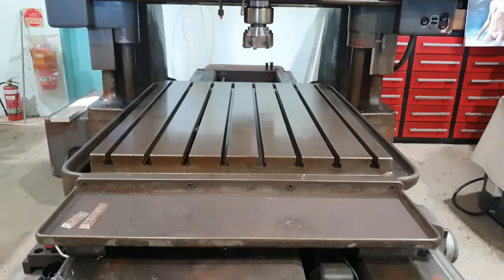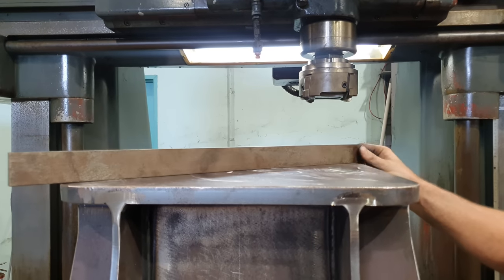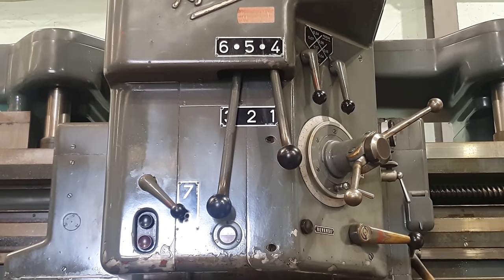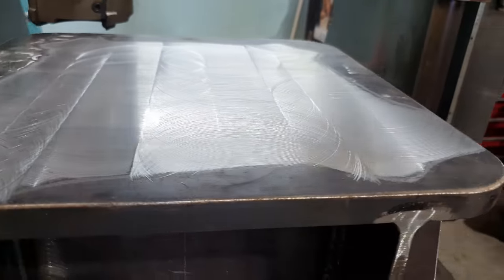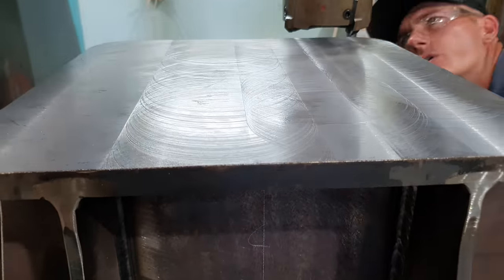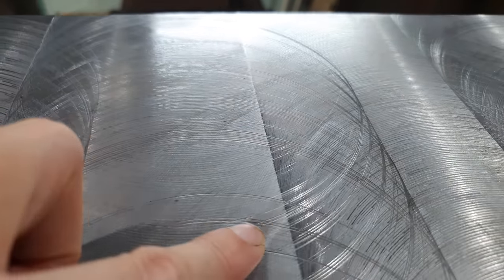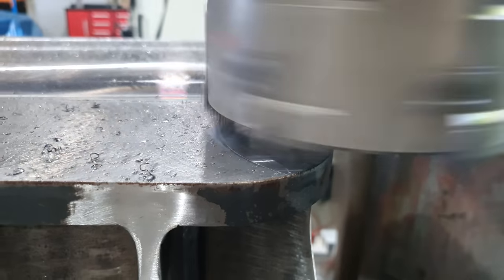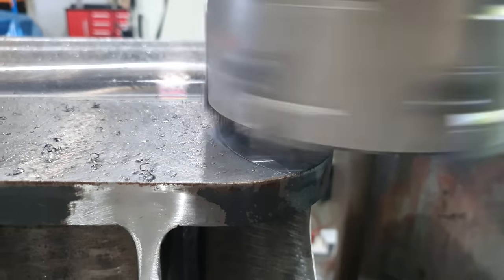Milling a Stand for a Robot on Our 1950s SIP Hydroptic Jig Borer!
When modern tech meets vintage precision, we are using our 1950s SIP Hydroptic-6 Jig Borer to mill a stand for a Welding Robot! A fun quick job and something a little different to what we usually do. In this video we are milling the top plate of a stand that will hold a welding robot and to do that we are going to be using our 1950s SIP Hydroptic No 6 Jig Borer because the stand is too big for our normal milling machine. How good is that final surface finish!